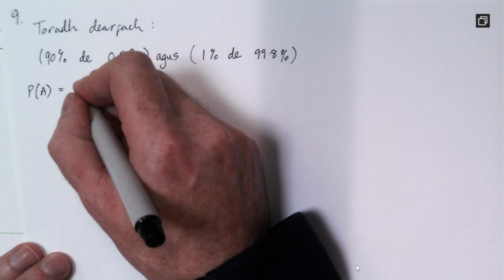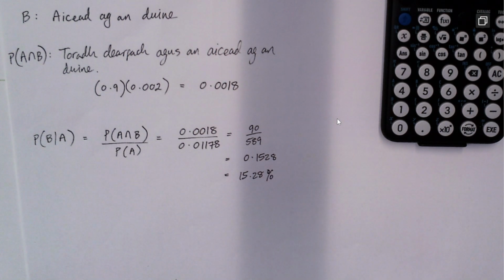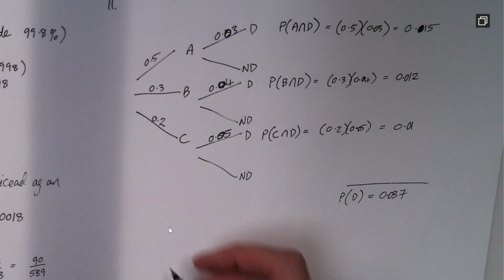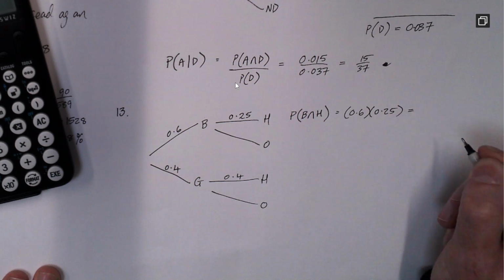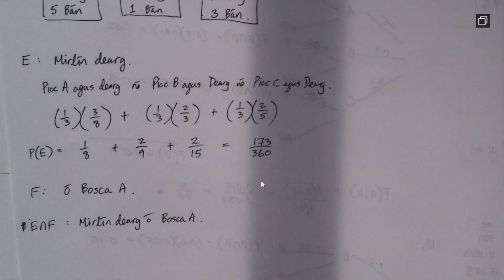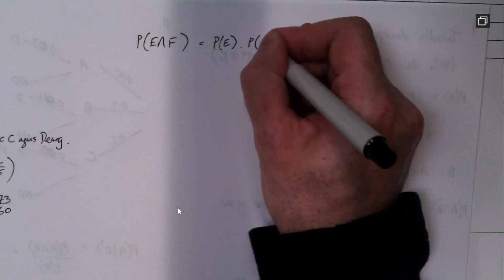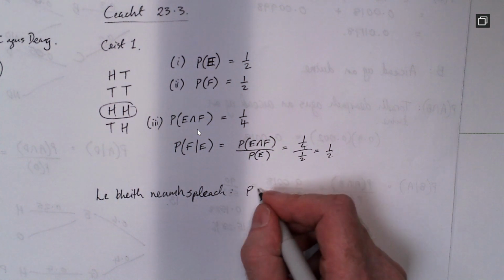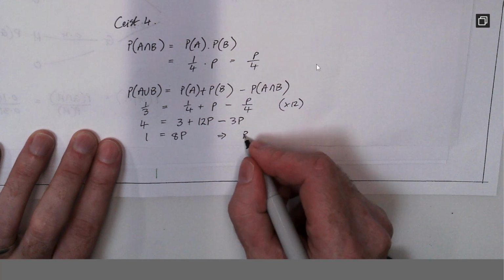Rang 6ú Mata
Cecht 23.2 agus tús le ceacht 23.3